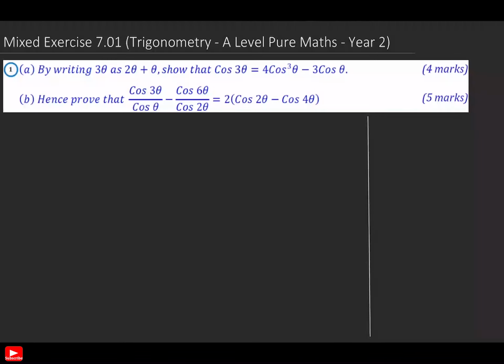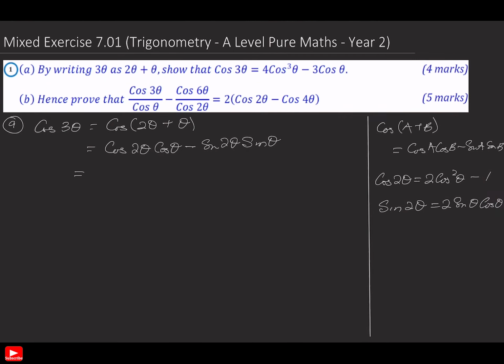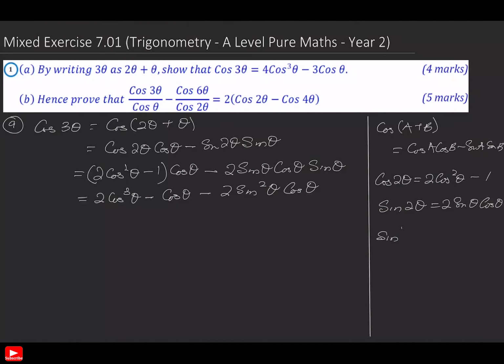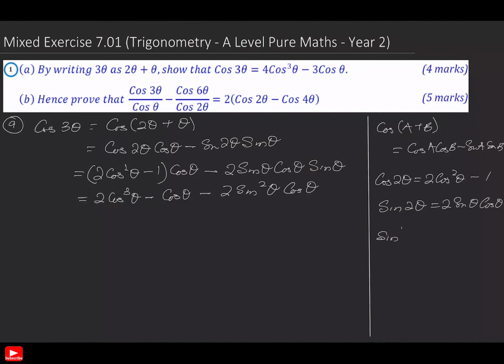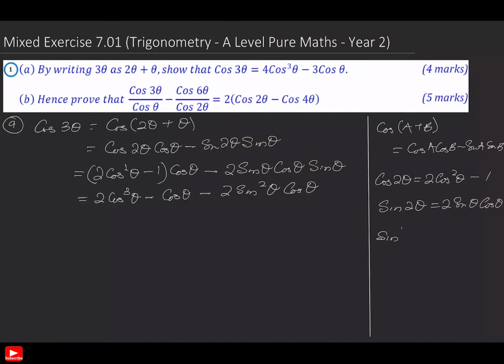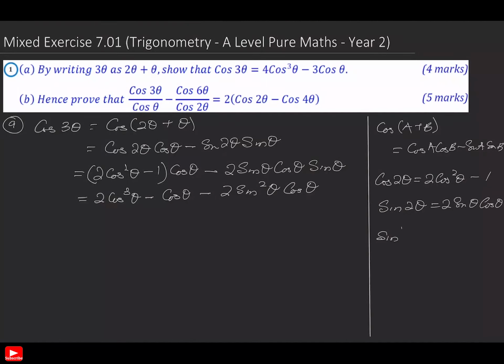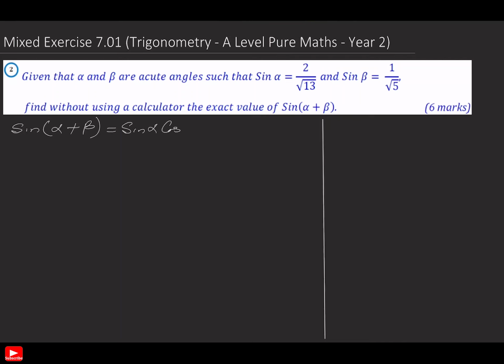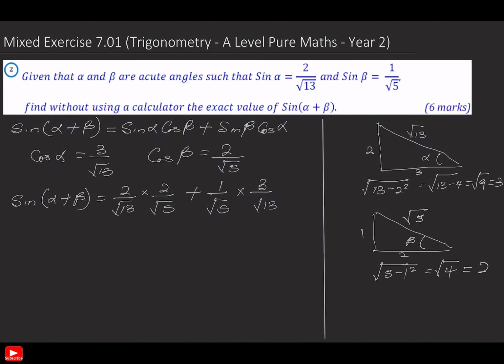Trigonometry (A Level Pure Maths - Year 2 - Mixed Exercises 7.01)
Trigonometry  (Pure Maths – Year 2)